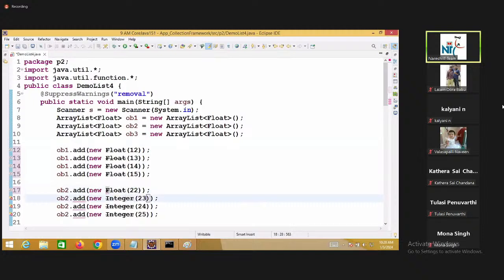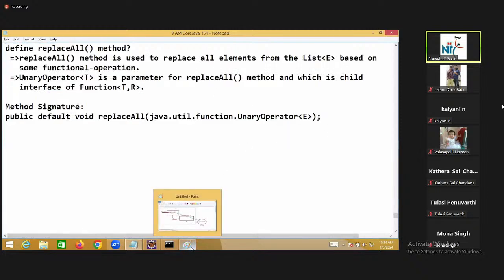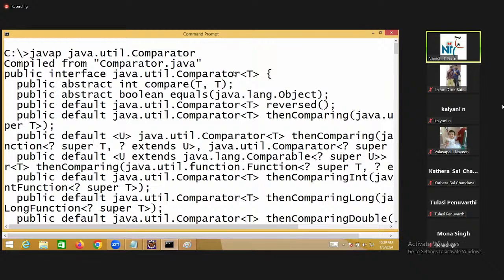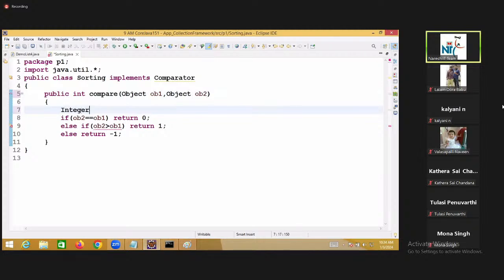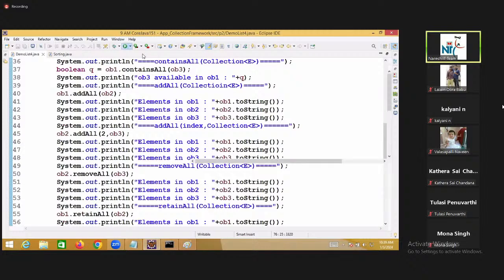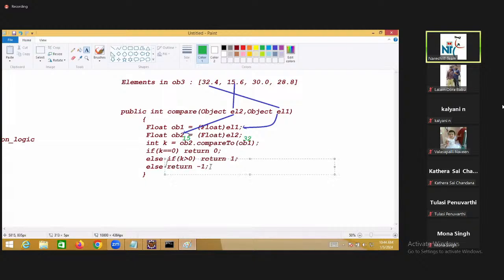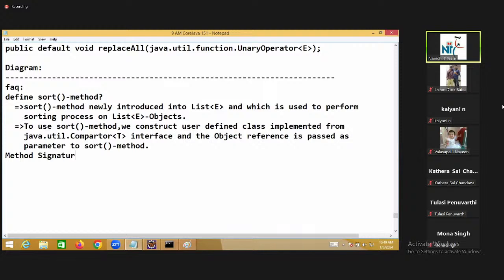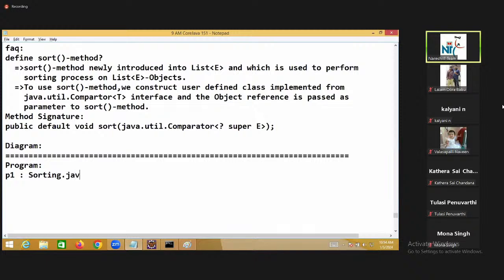Java -- Jan 03rd Continue